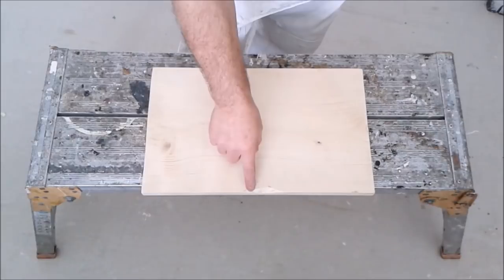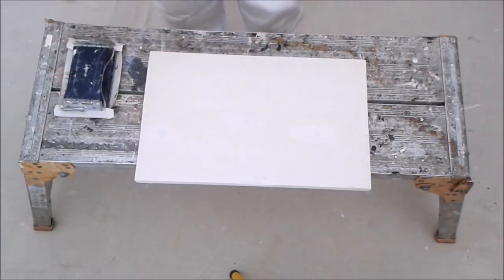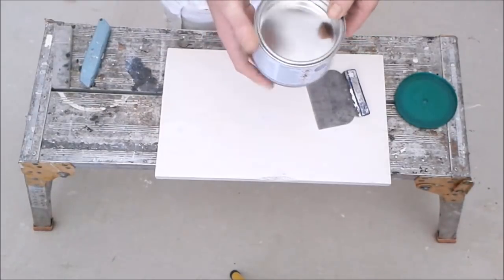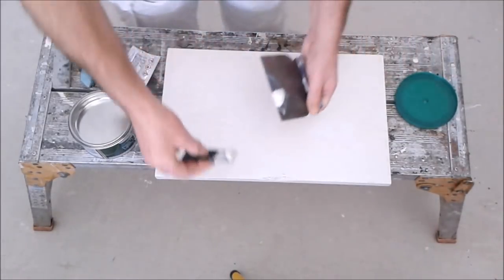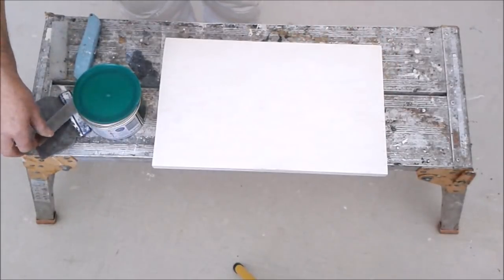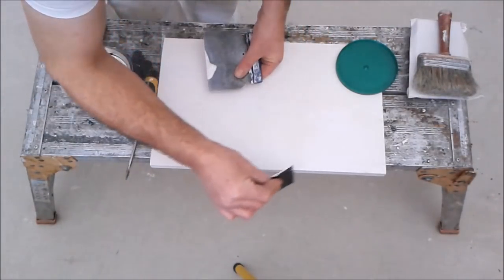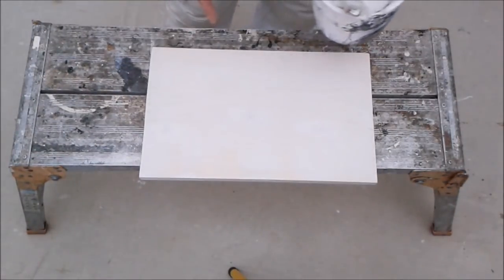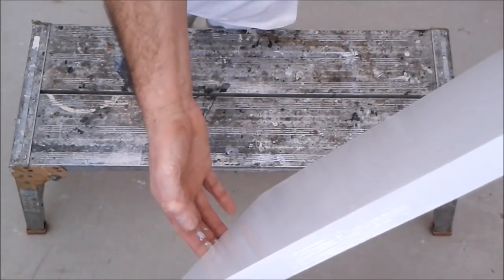Fastest way to repair and paint damaged woodwork new or old